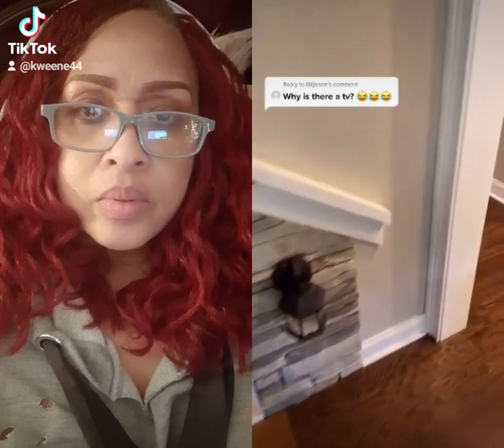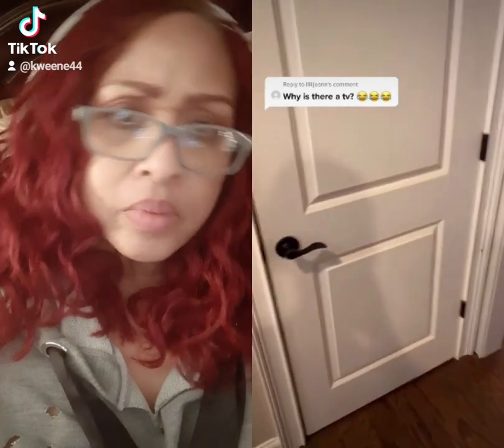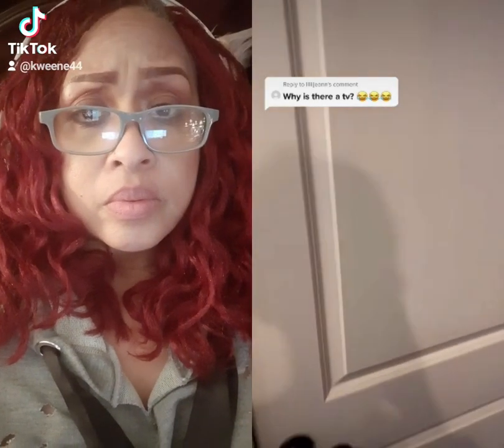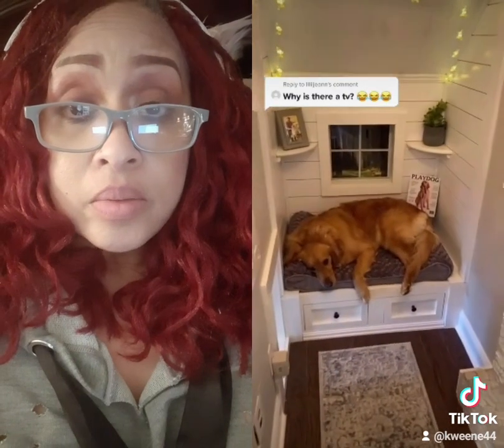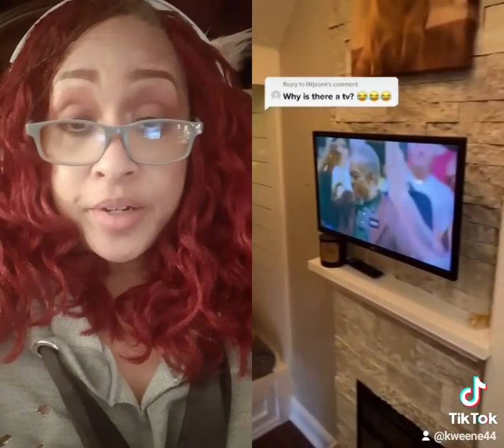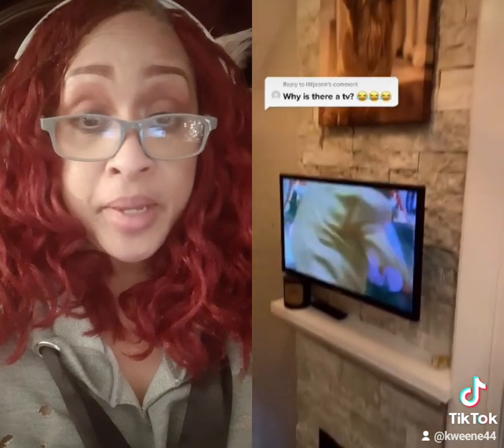Reaction: Teddy's House?